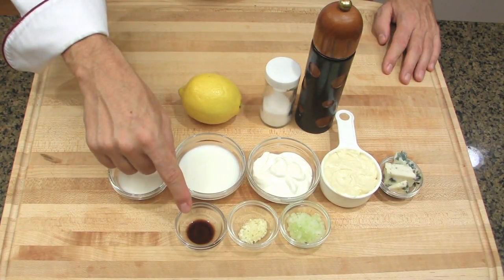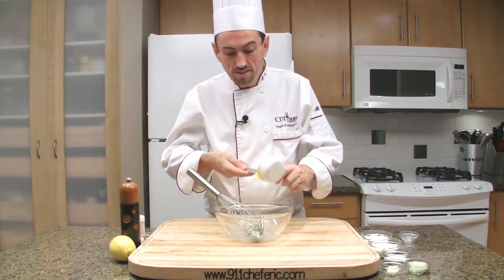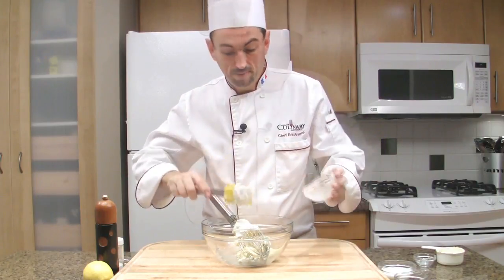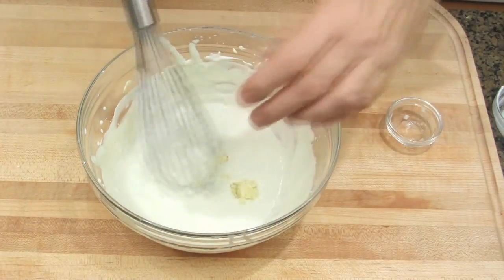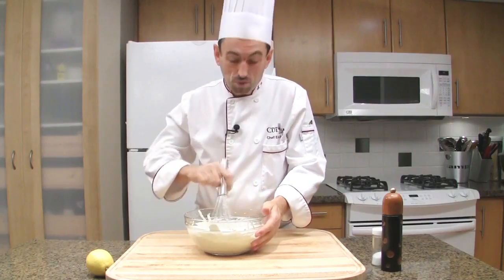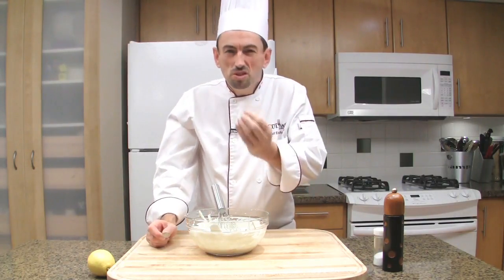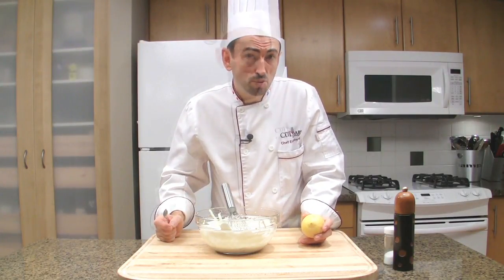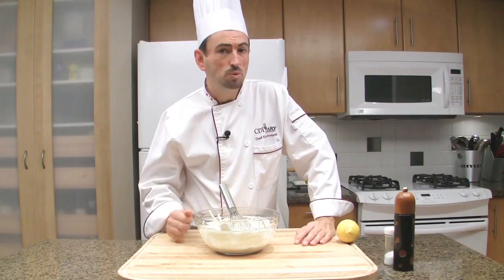How to Make the Best Blue Cheese Dressing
Learn how to make the best Blue Cheese Dressing. A classic American salad dressing made of buttermilk to enhance the creaminess of the cheese and mellow the flavor somewhat.

Blue Cheese Dressing ingredients: 0:28
Blue Cheese Dressing method: 0:50